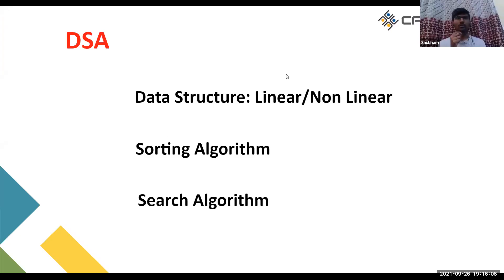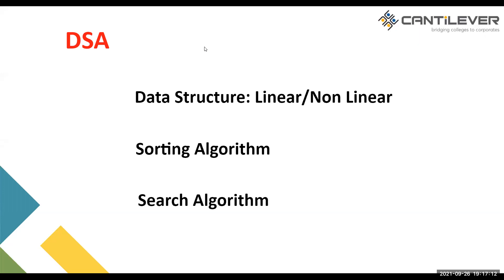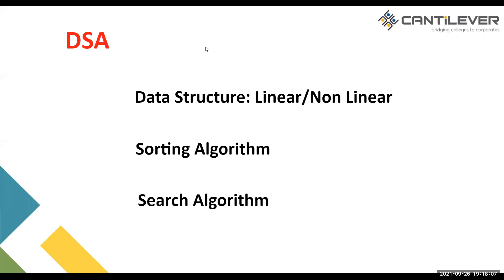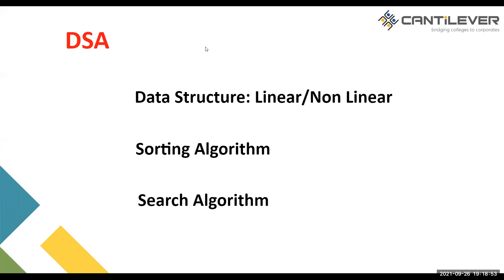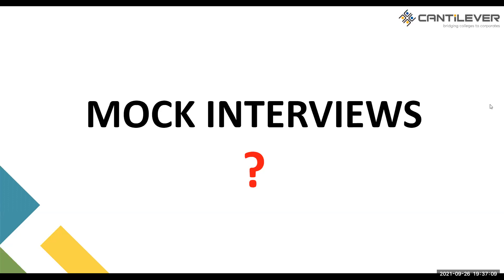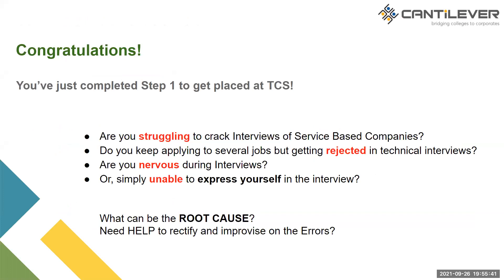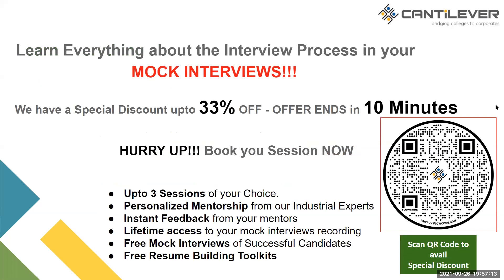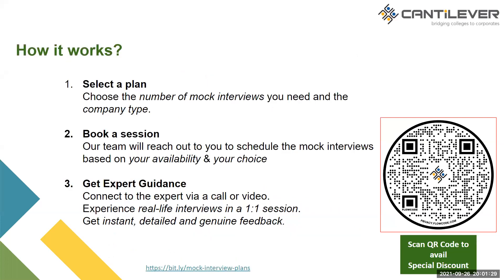Top DSA Interview Questions for TCS | Technical Interview | Important topics & preparation strategy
Data Structure and Algorithms are a crucial part of every technical interview for any company, in this video, we’ll talk about all the important topics in DSA you need to know, to crack TCS Interview 2021!
We have covered important points to be kept in mind while answering.
For regular Job/Internship updates, Follow us on

Timestamps
0:00 - Types of DSA and Algorithms used
4:00 - Mock Interviews
6:30 - Mock Interview Importance
8:30 - Bulk Hiring Alerts of Top Companies
9:15 - Cantilever Labs for Placements and Sessions
27:00 -  FREE Course for Placement Preparation